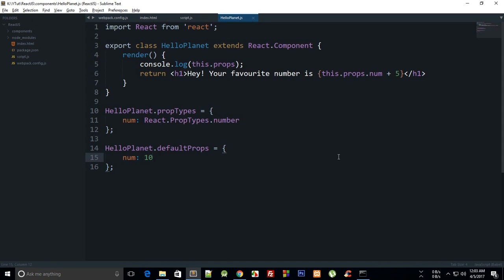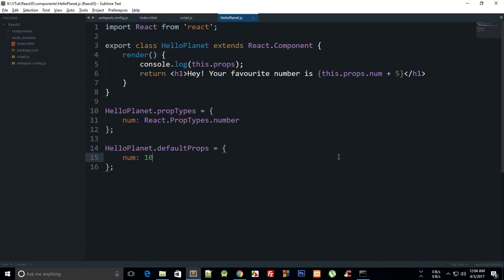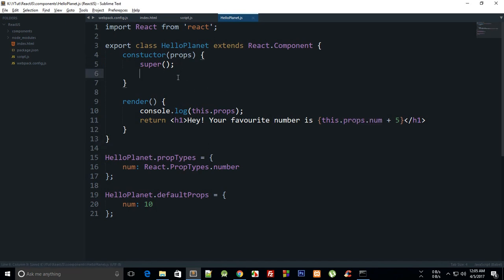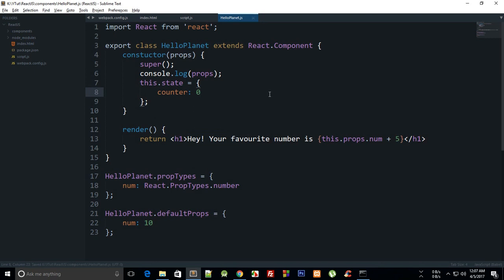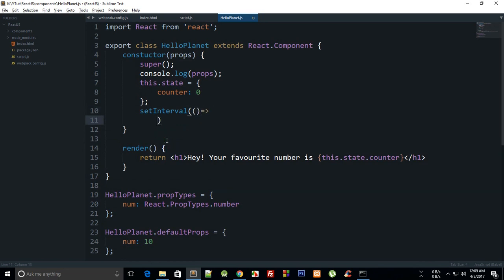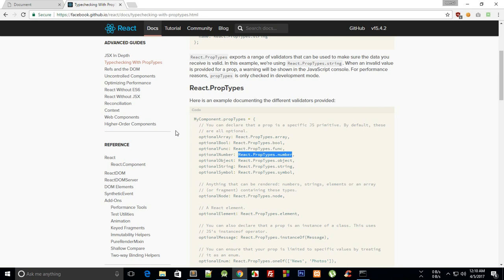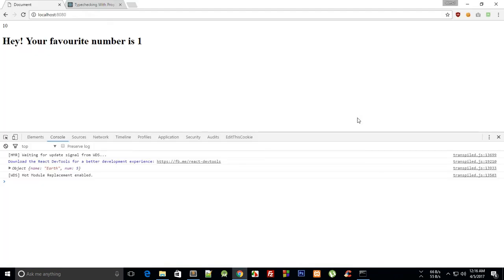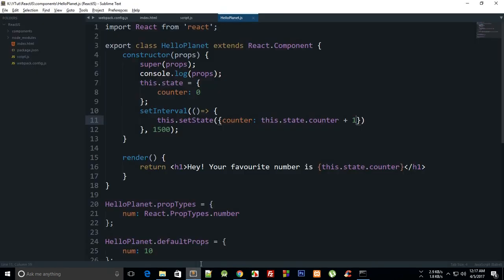React JS Tutorial 8: state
Learn what is state in React JS and how it works.